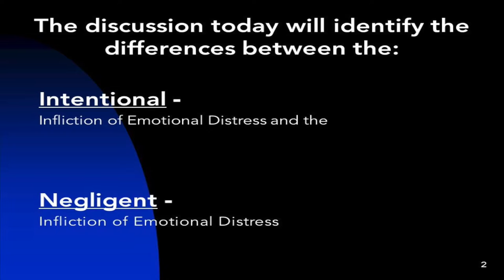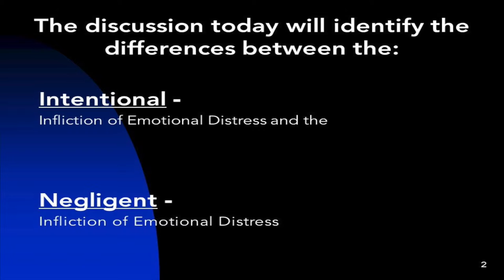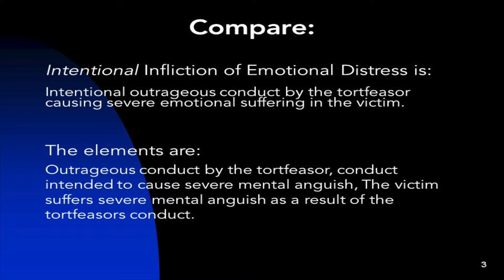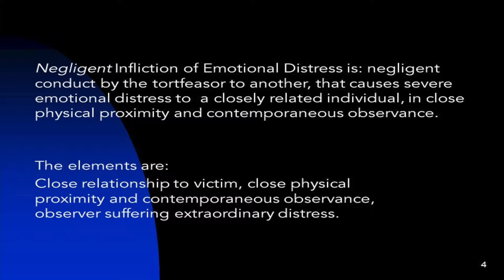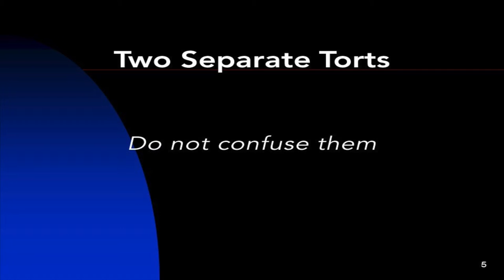LAW 5110A Torts 1 - Emotional Distress